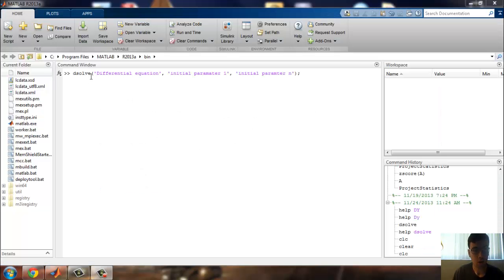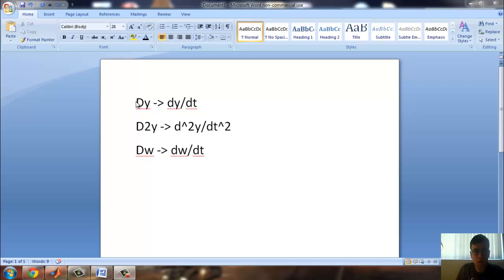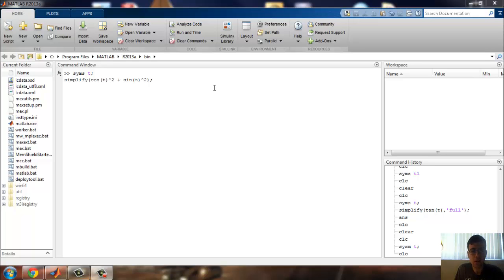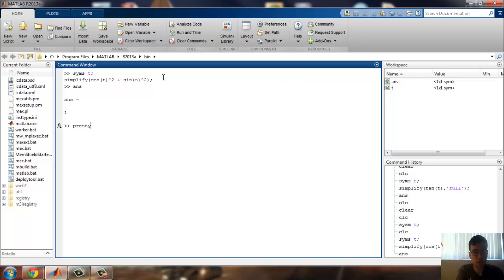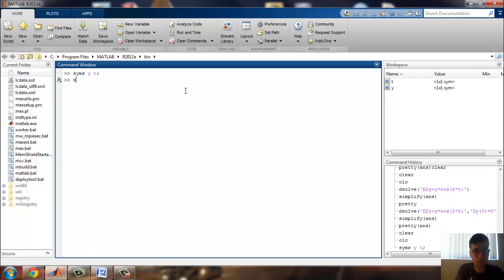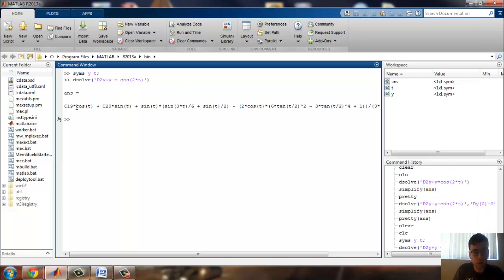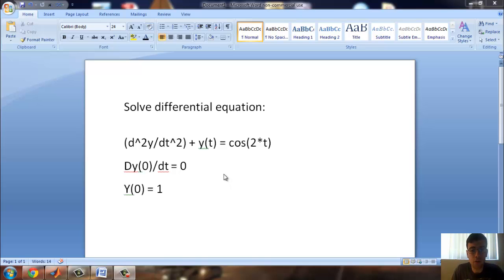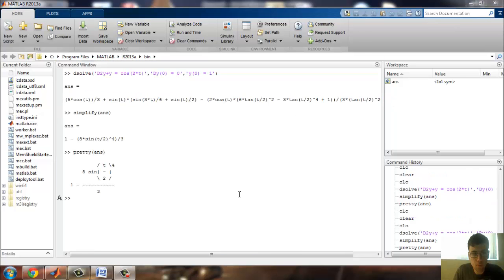Solving Diff Eqs with Matlab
A tutorial for my ECE 309 class at CSUN that shows you how to use the dsolve function in Matlab to solve for an ordinary differential equation.